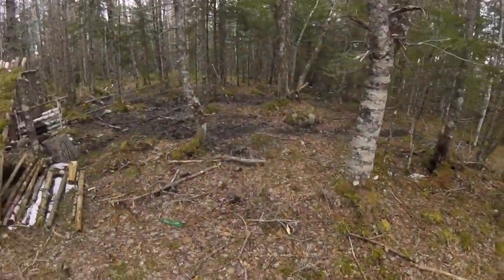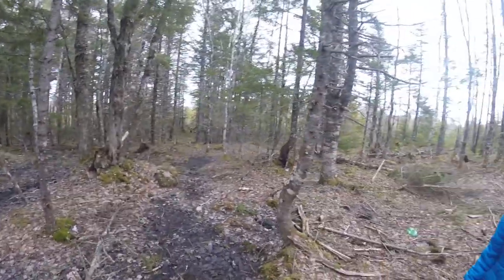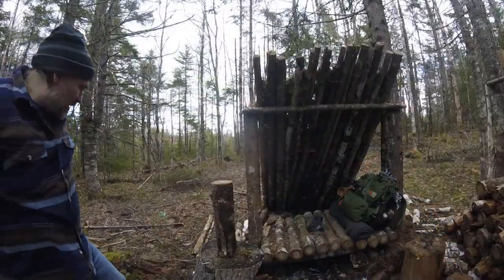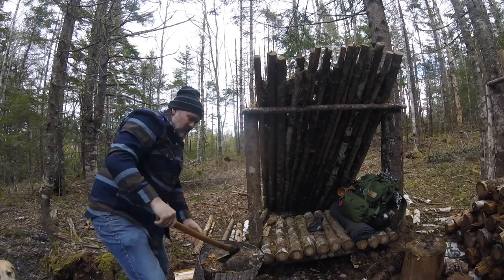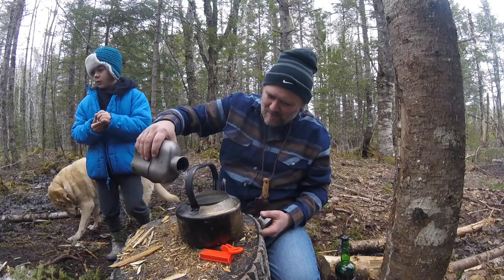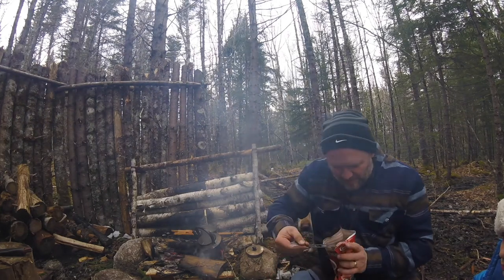Coffee and Campfire at The Bushcraft Shelter - Annual Spring Check up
Every year winter makes our bushcraft camp inaccessible so each spring we make our first hike out of the year to see if winter storms, logging, or humans  have destroyed it or not